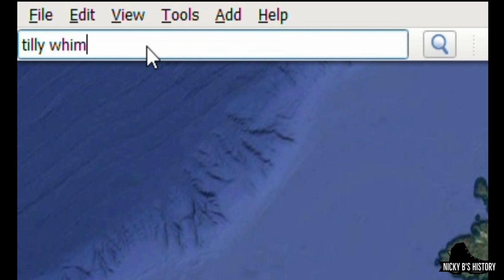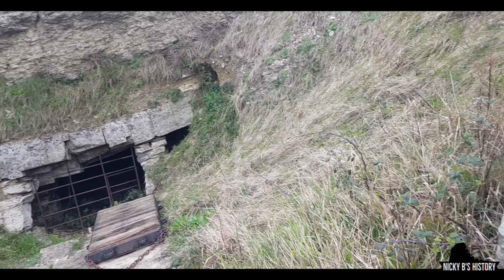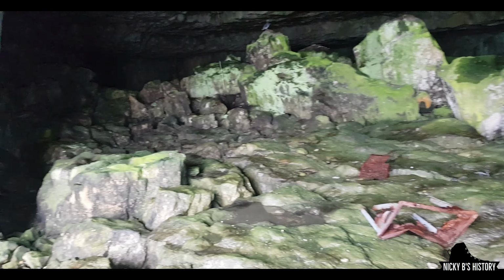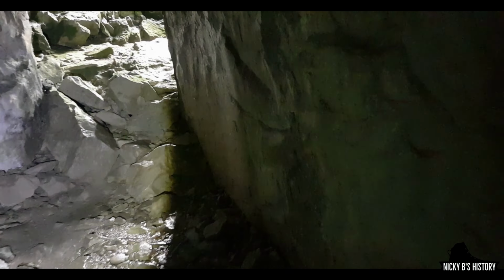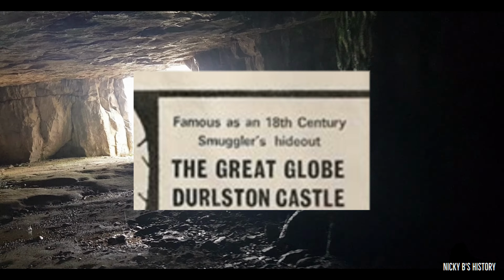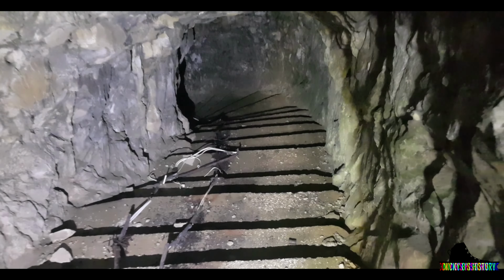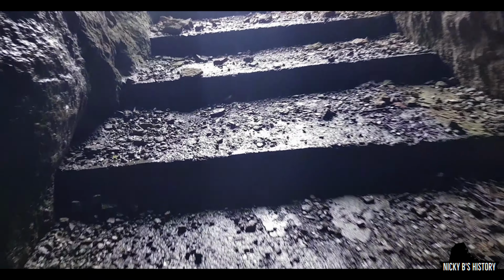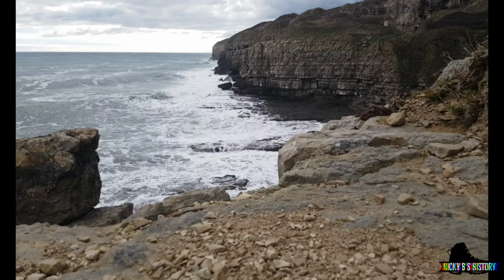Which Came First? The Quarry? Or The Cave??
If it looks like a cave, smells like a cave and even has cave in its name then surely its. a quarry???

The place in question is called Tilly Whim "Caves" which sits on the south coast of England in the County of Dorset.

Stayed tuned for what I feel is an even bigger and better example of this!!

Join My Facefxck;

If you want to donate to the cause..but you won't hear me beg, plead or even mention it in my videos🤣 ;

***these are my opinions based on the research and exploration i do myself and shouldn't be taken as gospel! I urge you all to do your own boots on the ground work, research and explore our hidden past for yourselves***